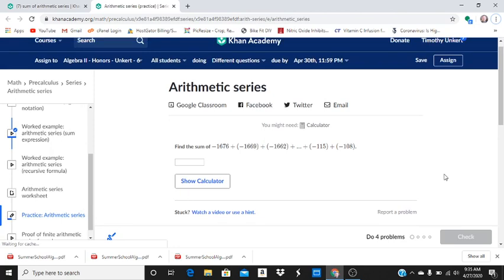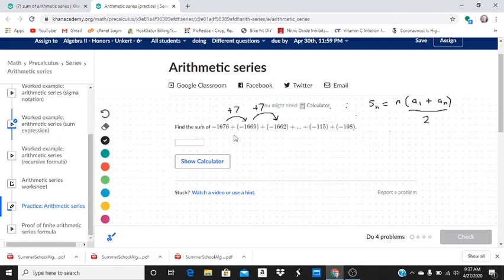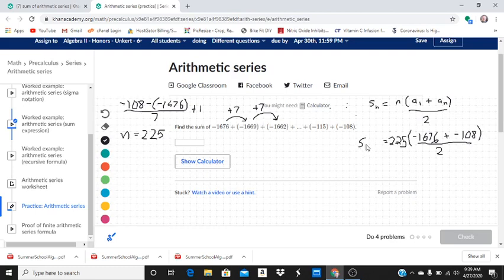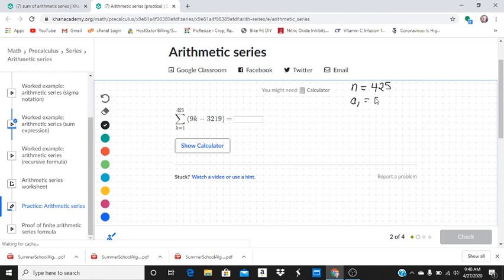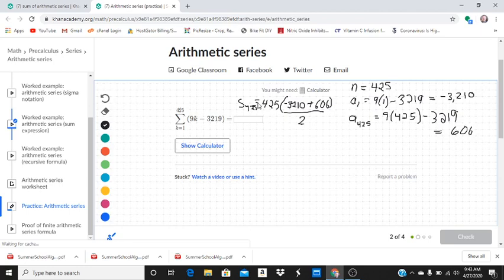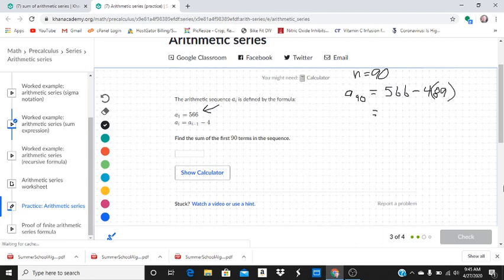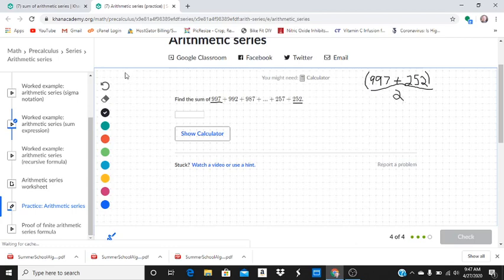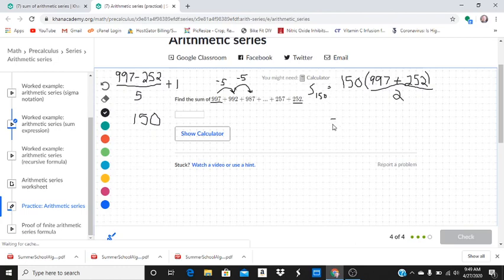Reviewing Khan Academy's "Arithmetic Series" Assignment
In this video I review Khan Academy's "Arithmetic Series" assignment showing you how to complete specific problems.